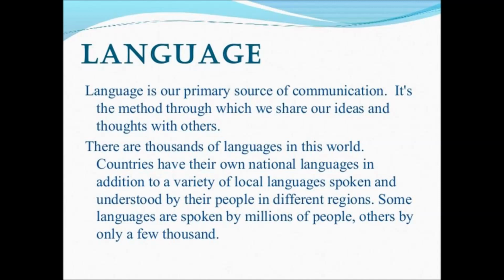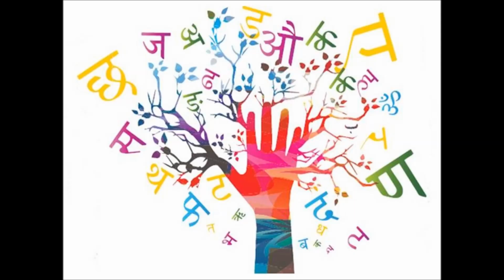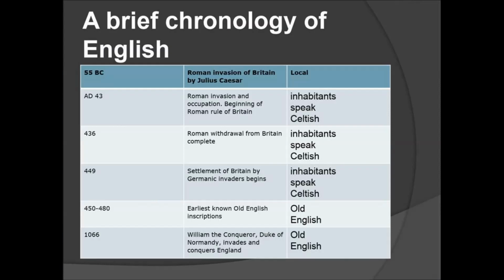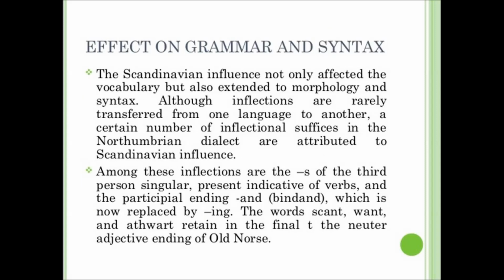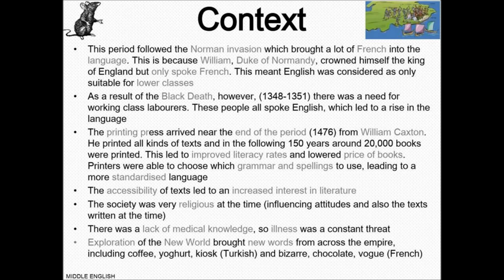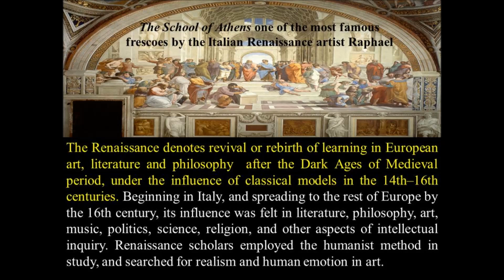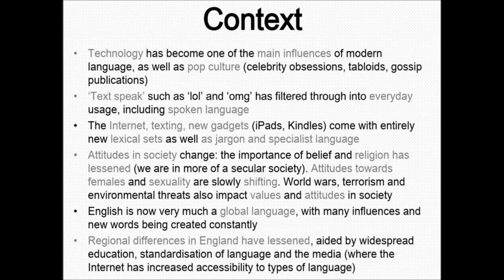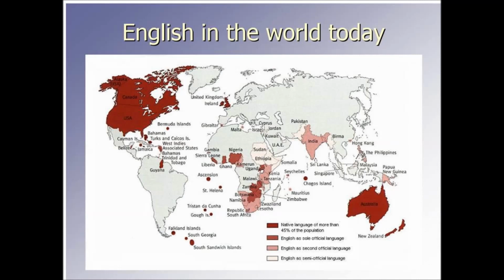Video Lecture 49: History of English Language: Introduction and Overview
The English language of today reflects many centuries of development. The political and social events that have in the course of English history so profoundly affected the English people in their national life have generally had a recognizable effect on their language. The Roman Christianizing of Britain in 597 brought England into contact with Latin civilization and made significant additions to our vocabulary. The Scandinavian invasions resulted in a considerable mixture of the two peoples and their languages. The Norman Conquest made English for two centuries the language mainly of the lower classes while the nobles and those associated with them used French on almost all occasions. And when English once more regained supremacy as the language of all elements of the population, it was an English greatly changed in both form and vocabulary from what it had been in 1066. In a similar way the Hundred Years’ War, the rise of an important middle class, the Renaissance, the development of England as a maritime power, the expansion of the British Empire, and the growth of commerce and industry, of science and literature, have, each in their way, contributed to the development of the language.
 In this present lecture I have tried to sum up the history of English language through a short lecture.